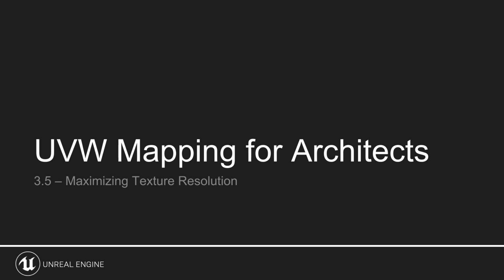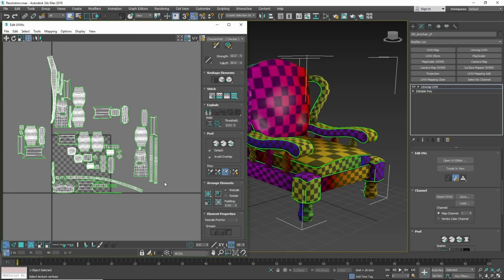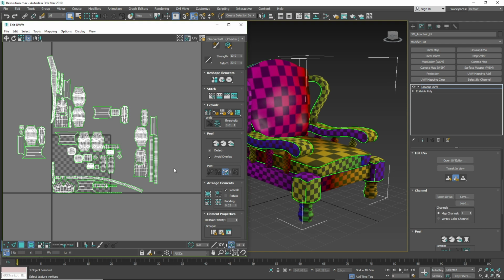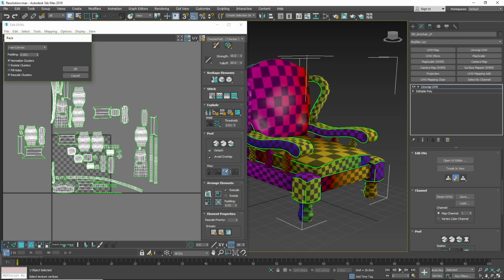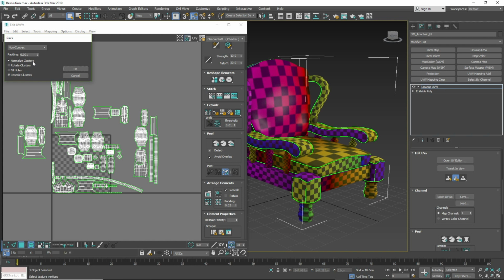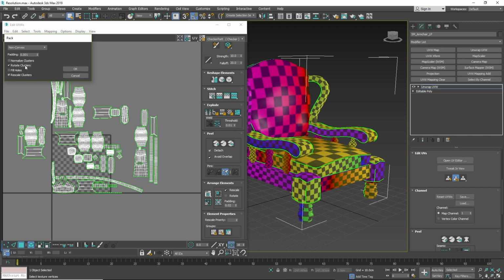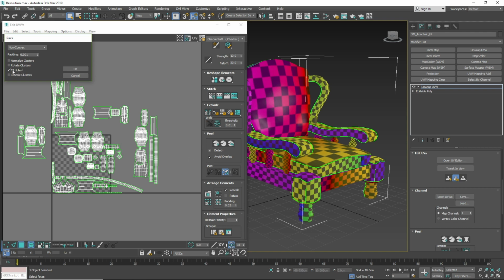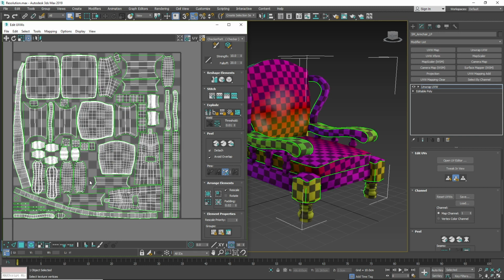LẬP BẢN ĐỒ UVW trong UE4 l Bài 15 Tối đa hóa độ phân giải kết cấu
*3.5 - Tối đa hóa độ phân giải kết cấu
Cùng với việc có được một bản mở rộng sạch, chúng ta sẽ khám phá ra rằng độ phân giải kết cấu có thể bị ảnh hưởng trực tiếp bởi cách chúng ta sử dụng các công cụ đóng gói UV của 3ds Max. Ở đây chúng tôi sẽ thảo luận và xem xét một số cách mà chúng tôi có thể đóng gói các cụm UV của chúng tôi để có được sự trung thực nhất từ ​​kết cấu của chúng tôi trong Unreal.